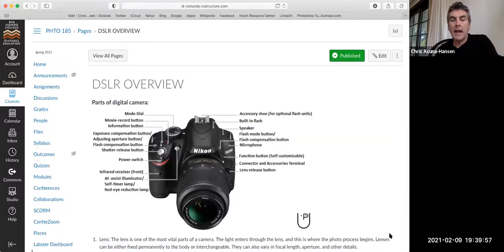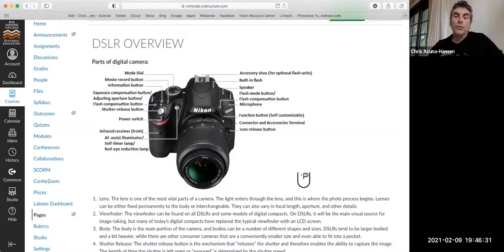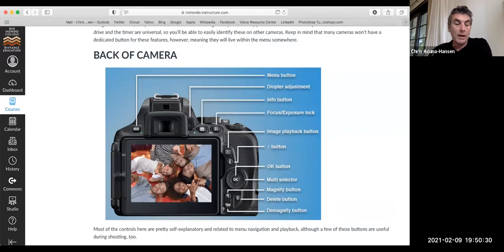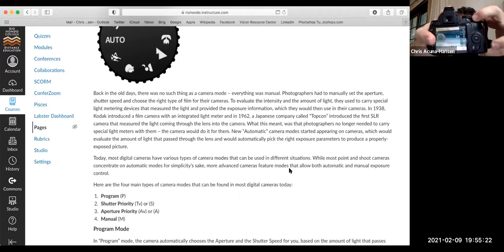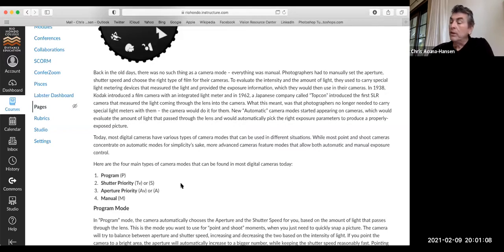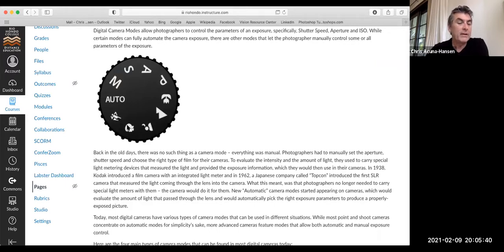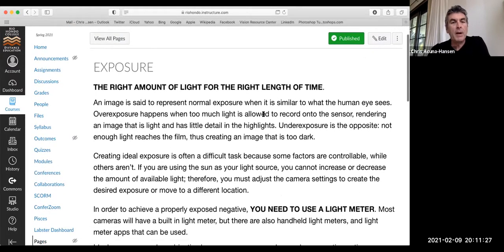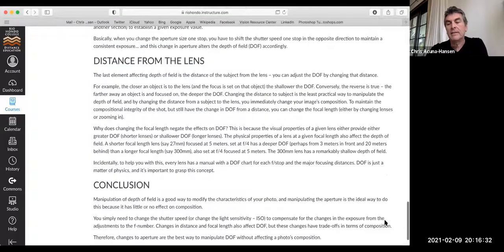camera module overview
RHC PHTO 185 . online lecture